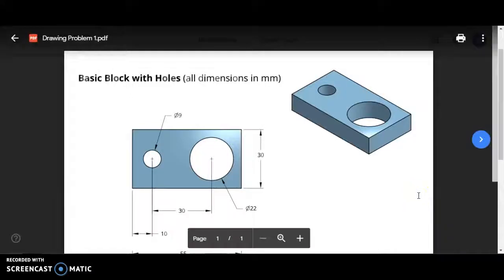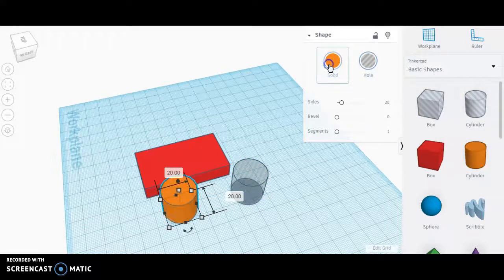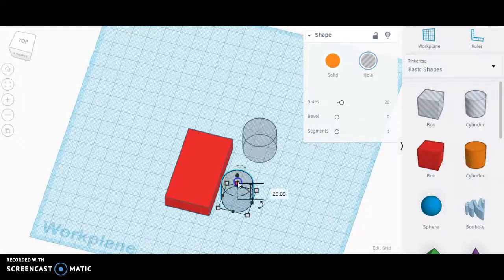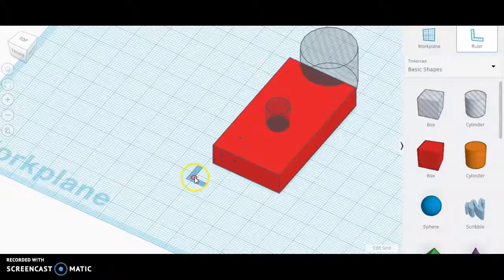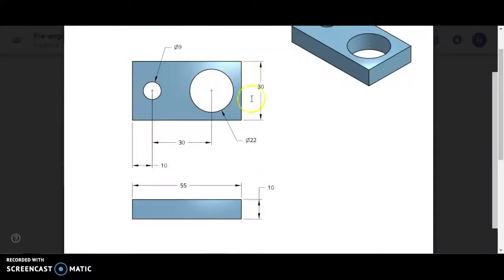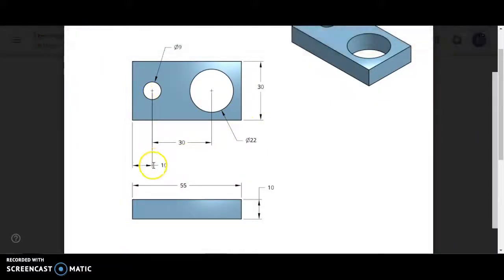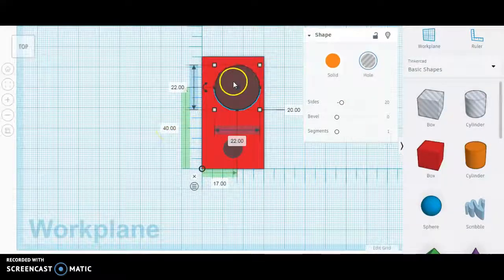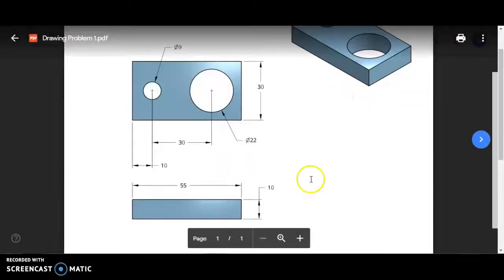TinkerCAD Ruler Tool: Position and Align Objects